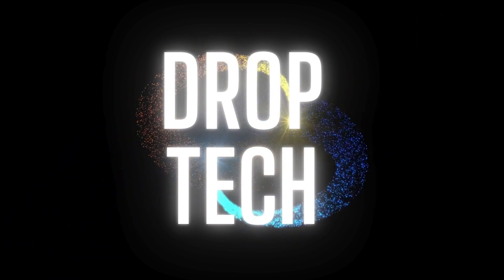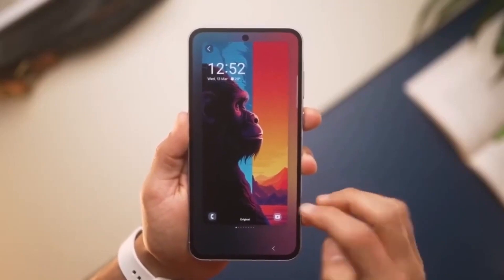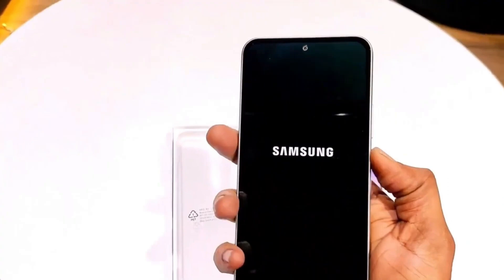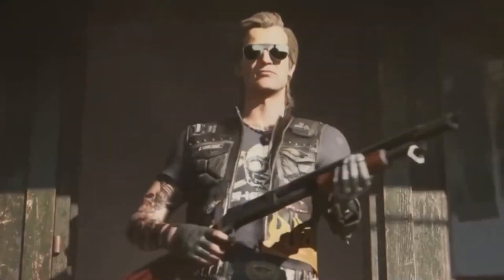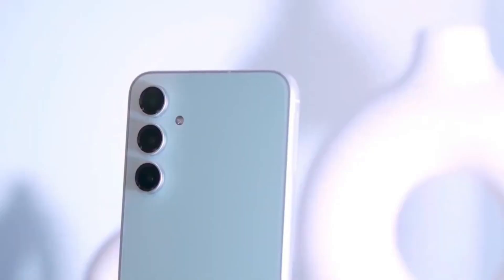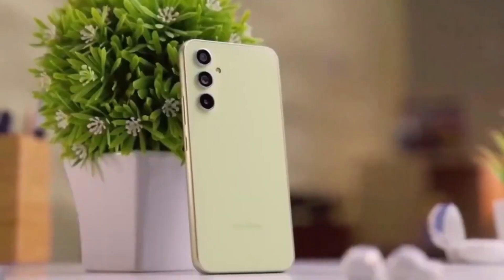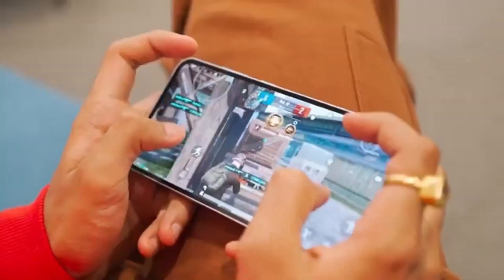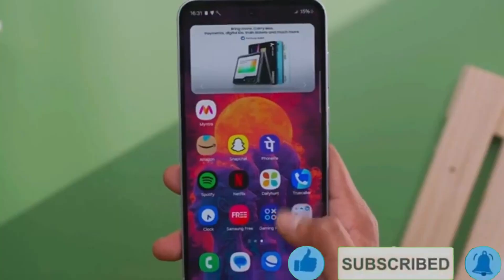Samsung Galaxy A56 5G: The Best Mid-Range Phone You Can Buy in 2025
Hey, Drop Tech fans! Samsung's latest addition to the mid-range segment, the Galaxy A56 5G, is here, and it's packed with exciting upgrades! From a stunning 6.7-inch Super AMOLED display with a 120Hz refresh rate to a powerful Exynos 1580 chipset, this phone offers premium features at an affordable price. The 50MP main camera, 5,000mAh battery, and 45W fast charging make it one of the most exciting devices of 2025. If you're looking for flagship-like performance without the hefty price tag, the Galaxy A56 5G might just be the perfect phone for you.

Join us as we dive into its design, display, performance, cameras, and battery life. Samsung GalaxyA36 GalaxyA56 Repairability TechNews kidandroidha Samsung Galaxy A56 5G
Mid-range Samsung phone
Galaxy A56 5G features
120Hz AMOLED display phone
Exynos 1580 chipset
50MP camera phone
5,000mAh battery phone
Fast charging mid-range phone
Galaxy A56 5G specs
Samsung budget phone 2025
Samsung 5G phone 2025
Android 15 phone
One UI 7 features
Galaxy A56 camera setup
Samsung Galaxy A56 5G review
Mid-range 5G phone 2025
120Hz AMOLED display phone
Best budget Samsung phone
Galaxy A56 specs and features
Exynos chipset performance
50MP camera phone comparison
Fast charging smartphone review
Galaxy A56 battery life
Samsung budget smartphone 2025
5,000mAh battery phone review
Android 15 smartphone features
One UI 7 review
Affordable Samsung phones
Samsung Galaxy A56 camera review